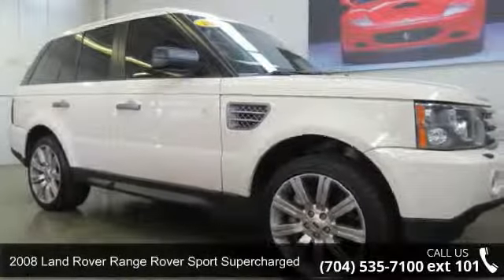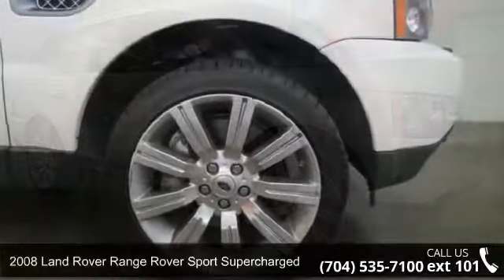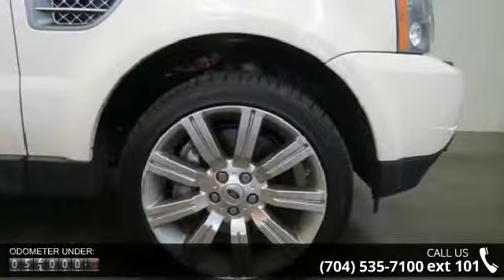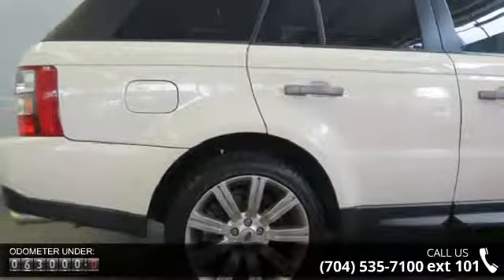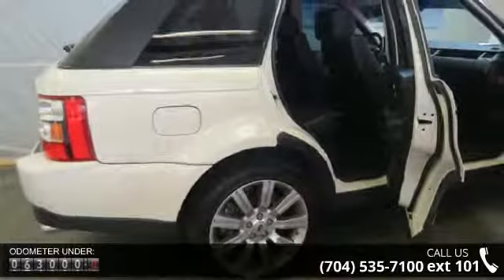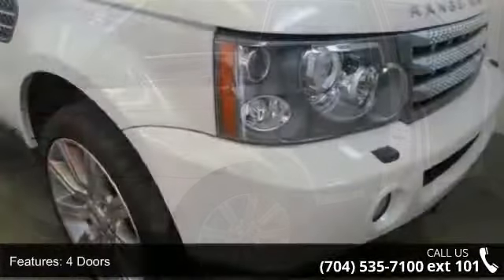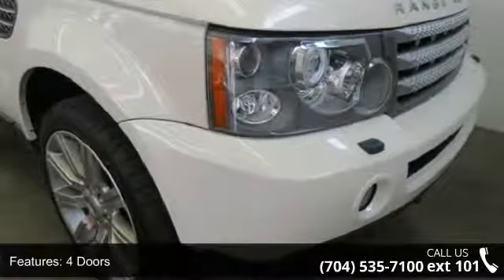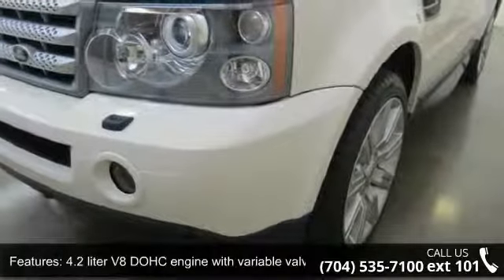2008 Land Rover Range Sport Supercharged - Foreign Cars I...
2 Owner, Carfax Certified - Audio Logic7 Harmon Kardon, a Beautiful White on Black Leather Interior 510hp Supercharged 5L V8, Keyless Ignition, Descent Control, Xenon Headlights, Front 8 Way Power Adjustable Seats, Front & Rear Heated Including Rear Seat Reclining, All Leather Interior with the Navigation to Central Display. This One comes with head rest Entertainment.  Even if you already have financing! Allow us the Opportunity to Match or Beat the rate, plus you get the added convenience of One Stop Shopping. On Site Finance Department Apply Online Today @ Our finance experts are available to assist, We look forward to serving you! Your needs, opinions and concerns are important to us at Maserati of Charlotte